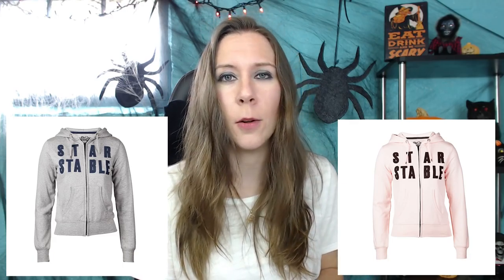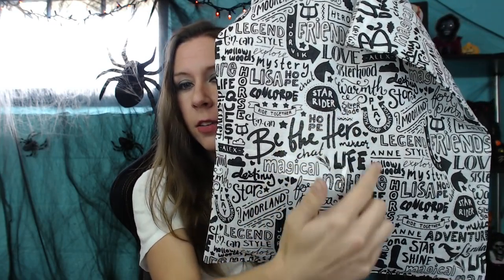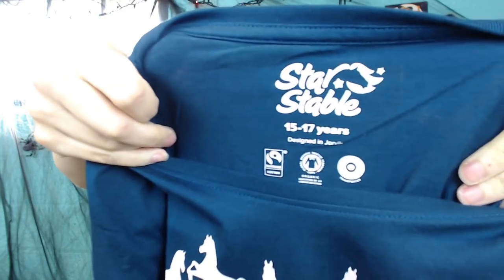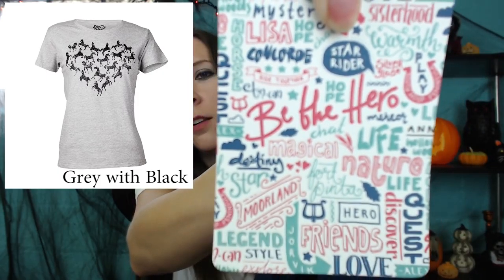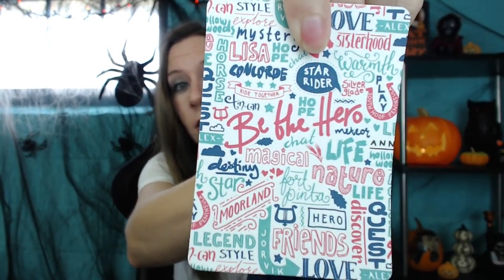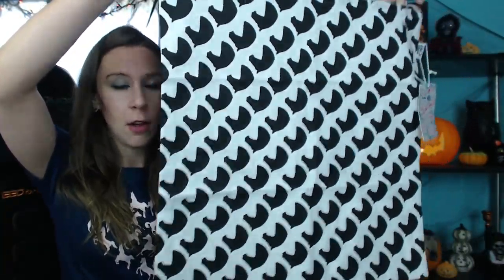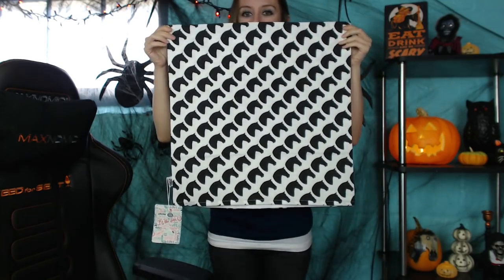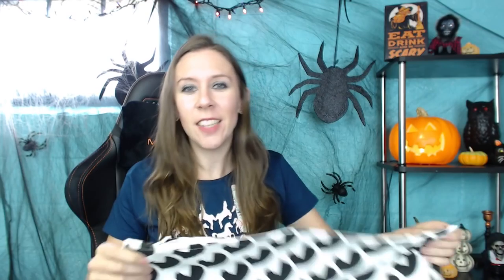Star Stable New Merchandise Unboxing! Shirt + Pillowcase + Tote Bag Haul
Some of the new merchandise available on the Star Stable store! =D